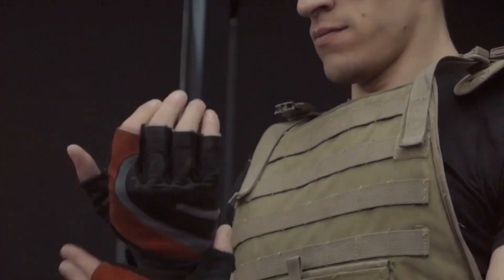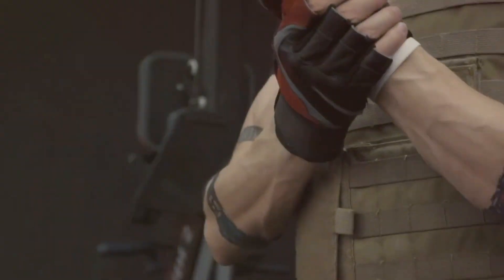Cutting Edge Military Tech: From Lethal Drones to Underwater Robots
This briefing explores the latest advancements in military technology, ranging from high-tech weaponry like the Viper 300 combat drone and the M110 self-propelled howitzer to sophisticated battlefield tools including the Nestor thermal imaging sight and the RF Hunter drone detection system. You'll also discover innovative solutions for countering modern threats, such as the Jamal laser defense system and the Narod RF anti-drone gun. So dive into the world of tomorrow's battlefield with a glimpse of these cutting-edge military technologies.military militarytechnology usmilitary robots militaryrobotdrone drones @TechTalks-11